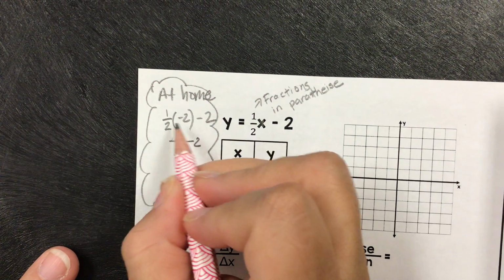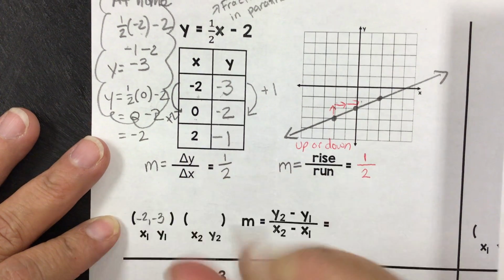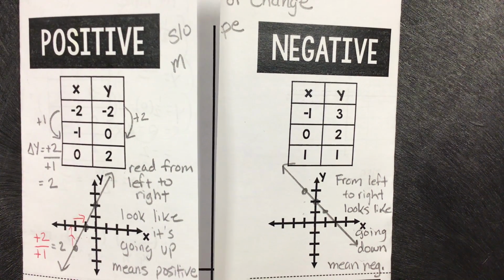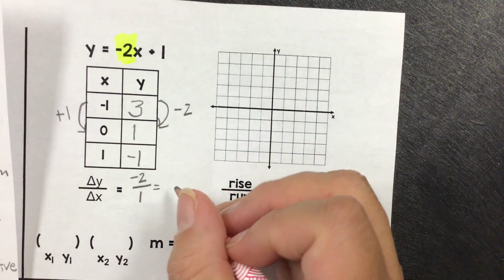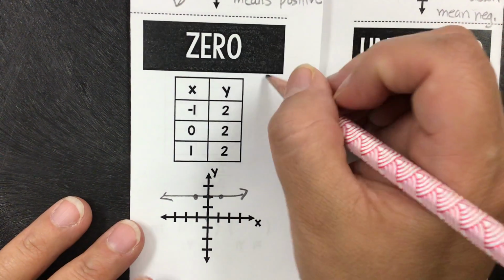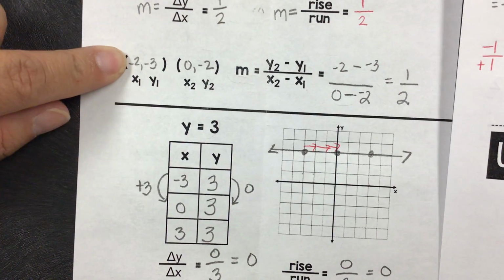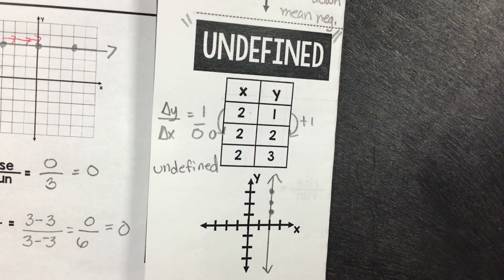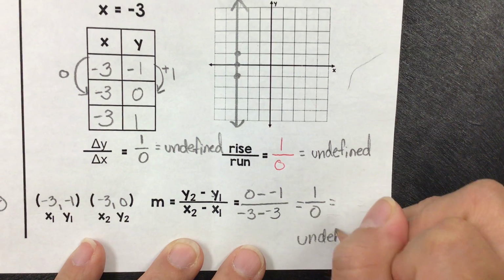3.3 Rate of Change Slope